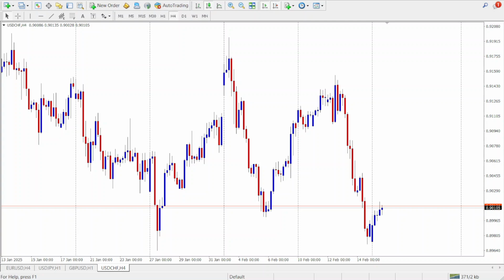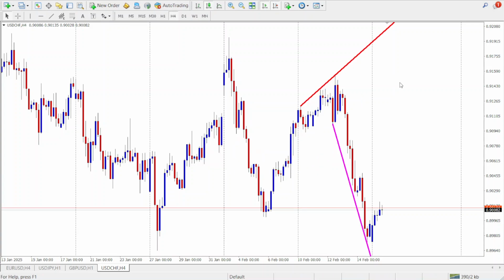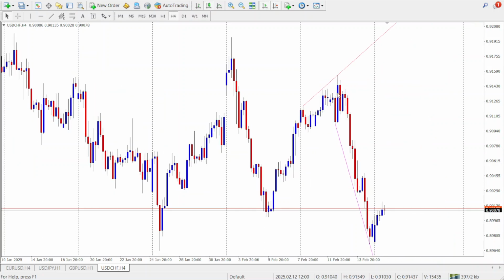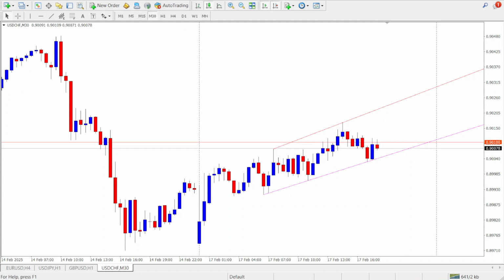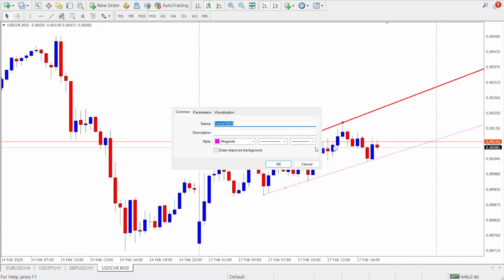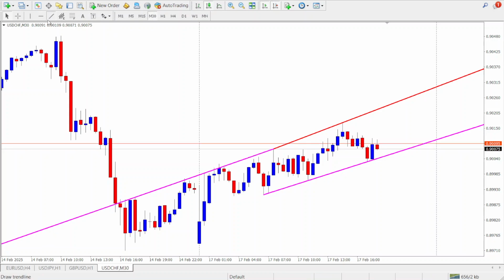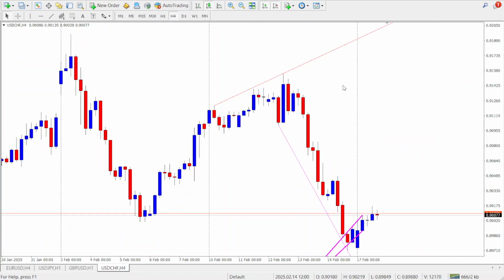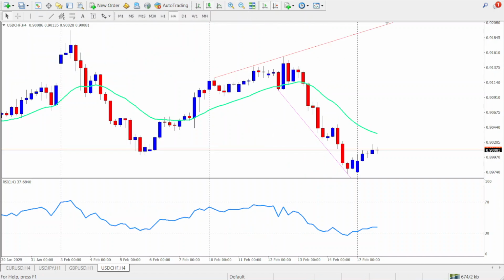Master the Auto Trend Lines Indicator in MT4 & MT5 – Trade with Precision!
The Auto Trend Lines Indicator is a powerful tool that automatically detects and draws trend lines on your charts, eliminating the need for manual plotting. This feature is essential for traders who want to quickly identify key support and resistance levels, trend directions, and breakout opportunities.

In this video, we’ll break down exactly how the Auto Trend Lines Indicator works, how to set it up on your trading platform, and the best ways to incorporate it into your trading strategy. Whether you’re a beginner or an experienced trader, using automated trend lines can give you an edge in market analysis and decision-making.

We’ll cover:
✅ What the Auto Trend Lines Indicator is and how it works
✅ How to configure and customize it on your chart
✅ The best ways to use it for technical analysis and trade execution
✅ Common mistakes traders make when using trend lines

Make sure to watch until the end so you don’t miss any valuable insights!